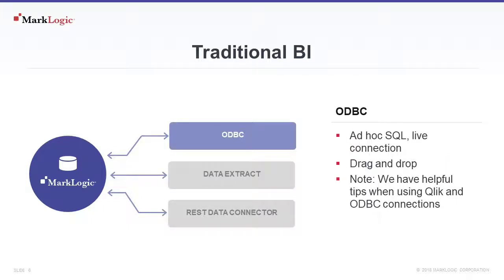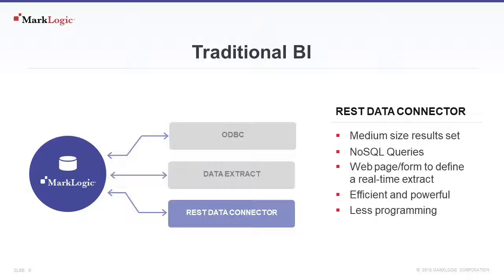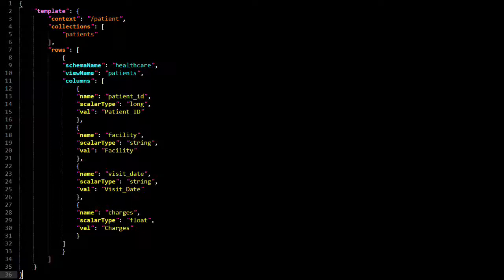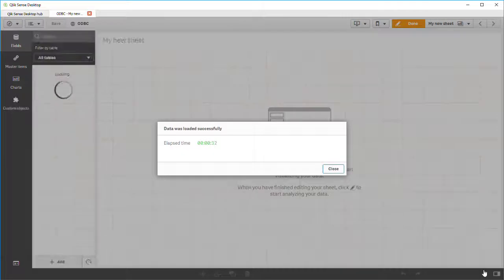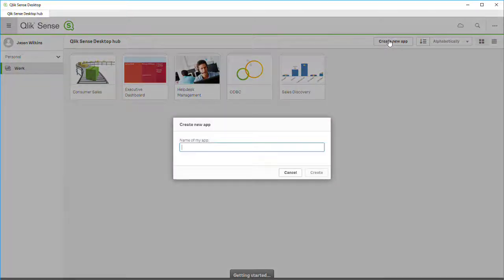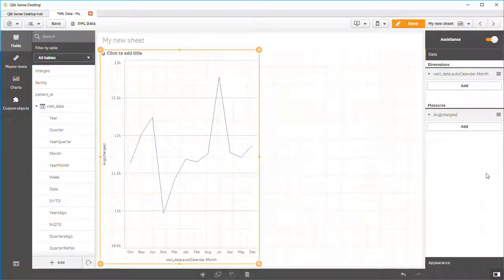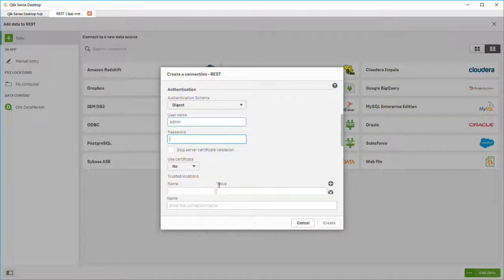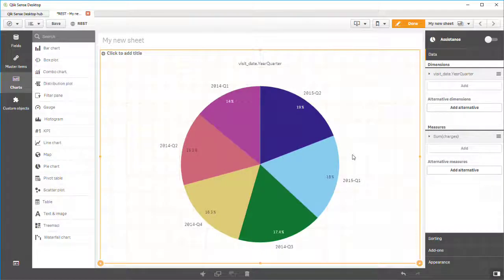BI Tools - MarkLogic and Qlik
In episode 5 of the Using BI Tools with MarkLogic series, learn how to connect the Qlik business intelligence tool to the MarkLogic's NoSQL database. Use Qlik to perform data analytics and create data visualizations based on information stored in MarkLogic.